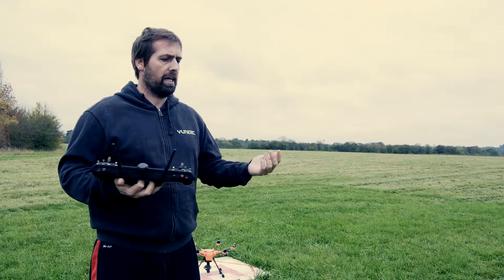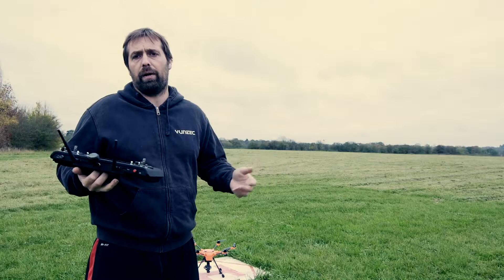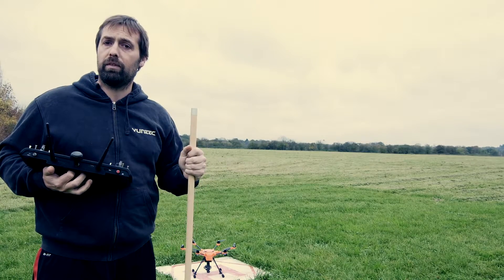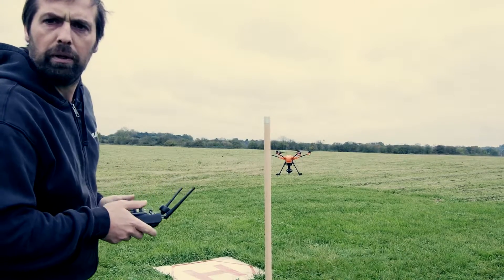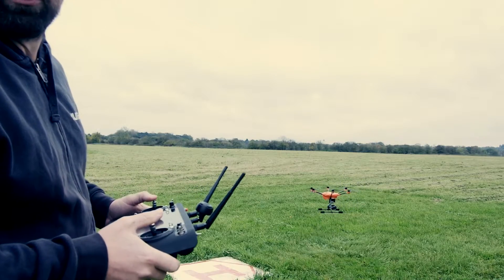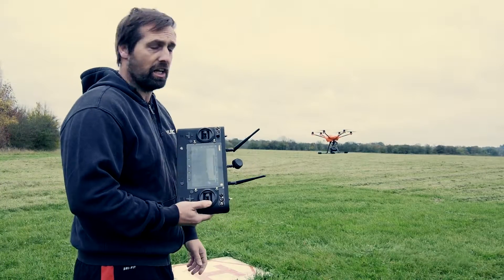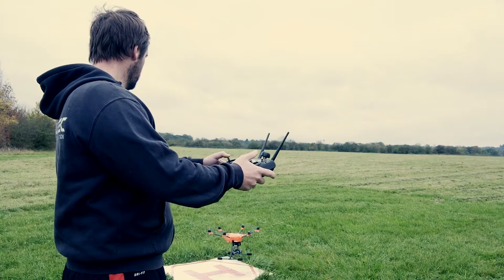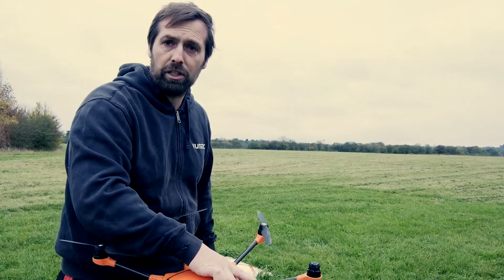Dan's Top Tips - Episode 2: H520 5 Rotor Redundancy Mode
In the case of a propeller or rotor issue, the H520 will fly on 5 rotors and land safely. This vastly increases safety, reduces insurance and liability costs, and increases the likelihood of job approval.

Tune in next Tuesday for more Dan's Top Tips.